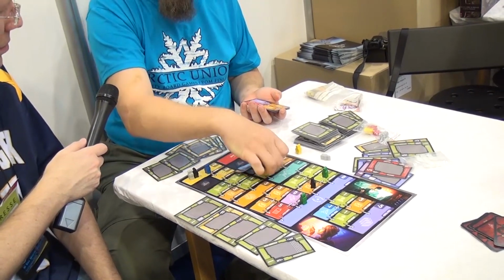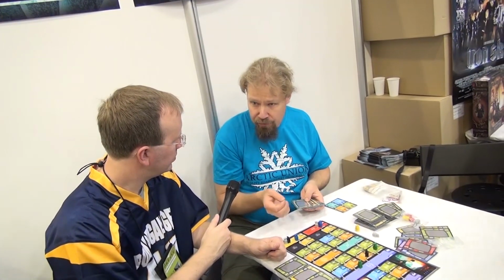Black Hat - Spiel 2013